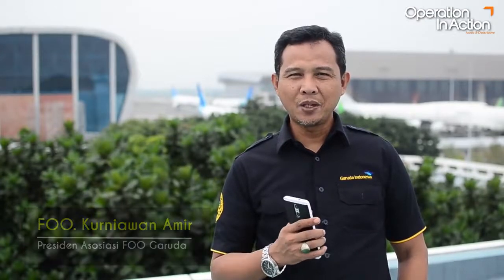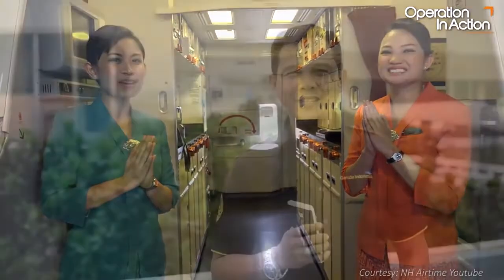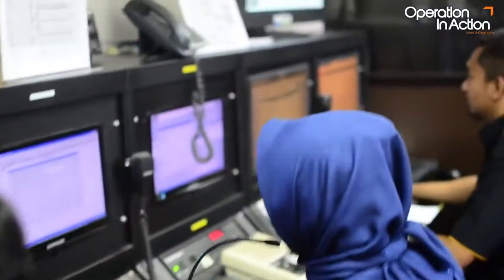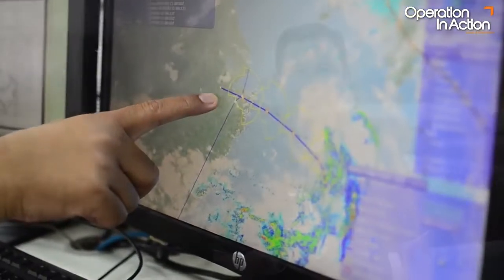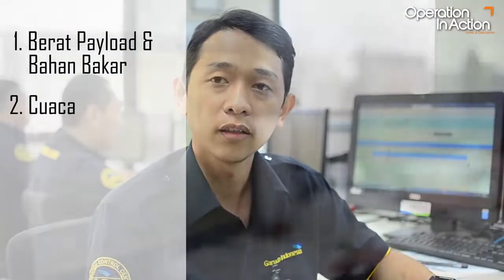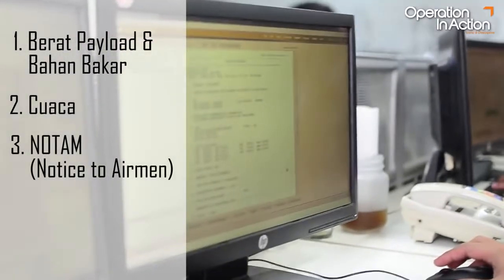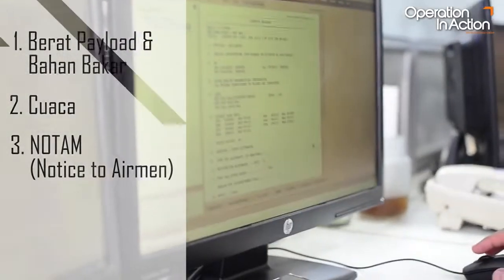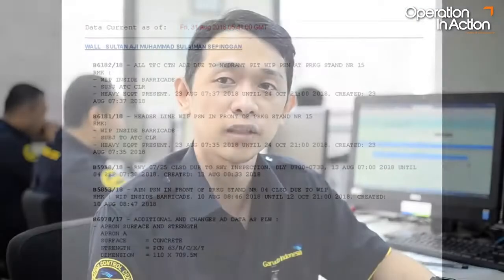OIA Movie Episode 3 Flight Operations Officer FOO